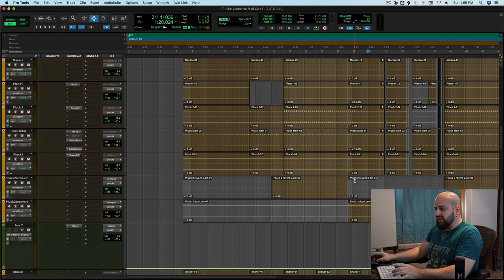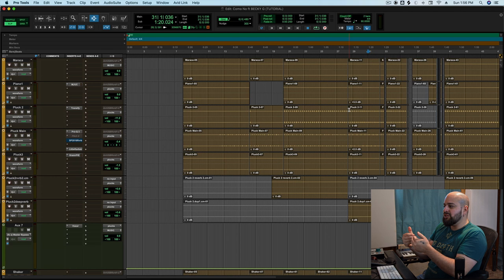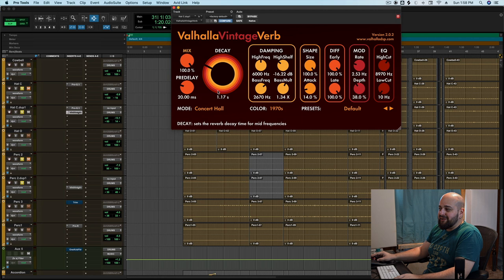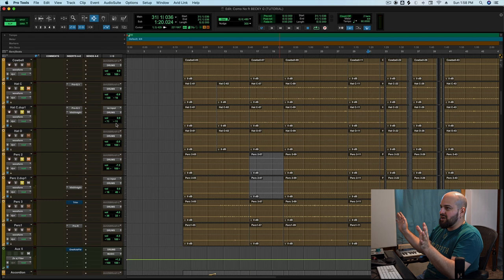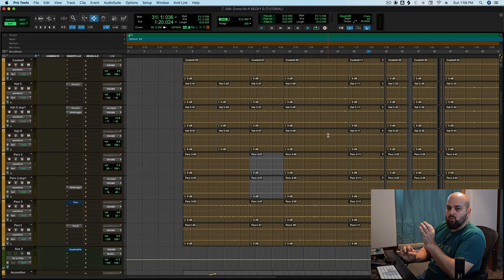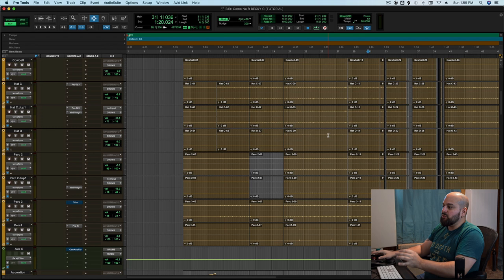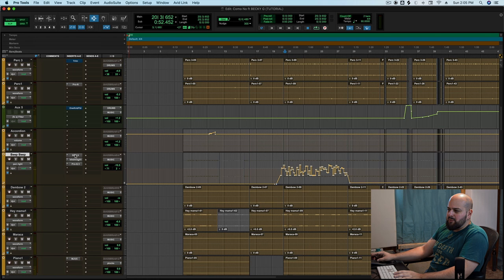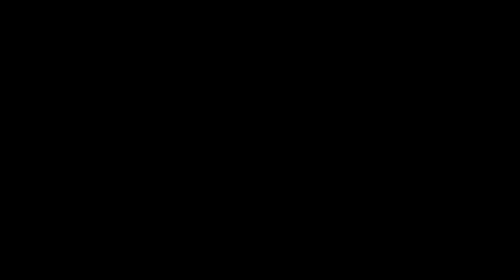Improve Your Stereo Imaging In Your Mix!